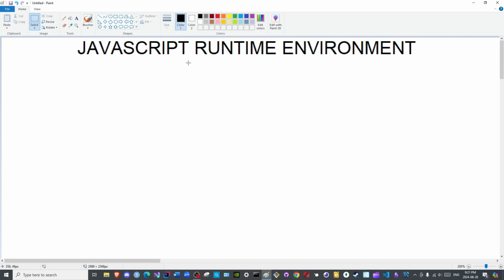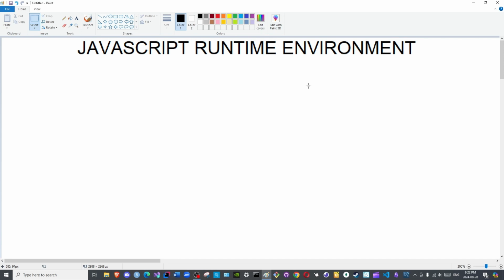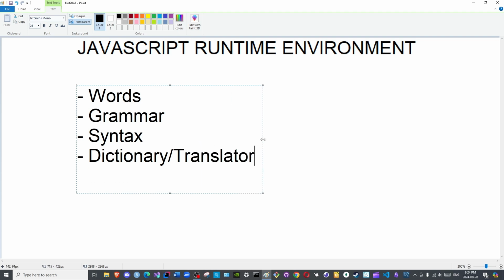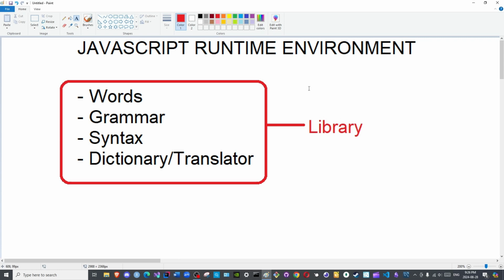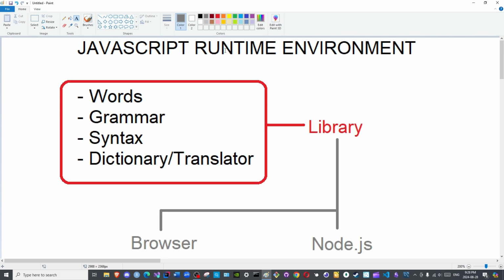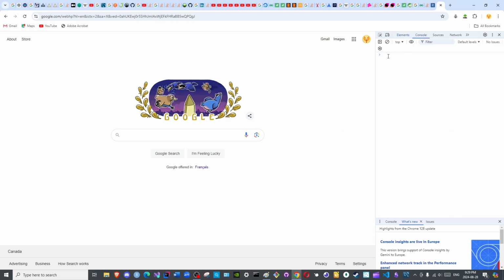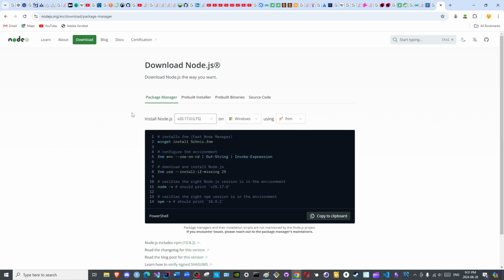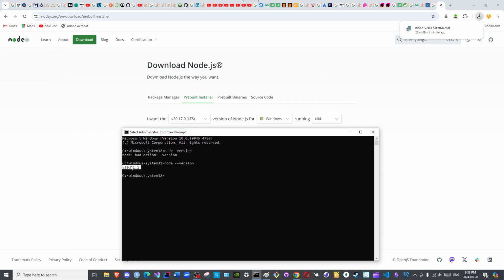Setup Episode 01: JavaScript Runtime Environment (NodeJS) Installation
Contents:
The definition of the JavaScript runtime environment, and the installation  are presented in this video.